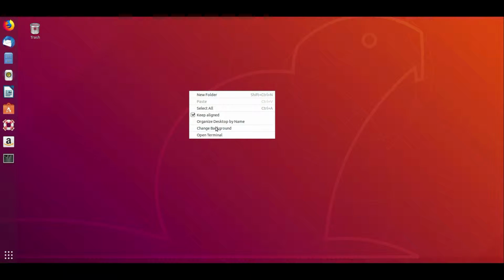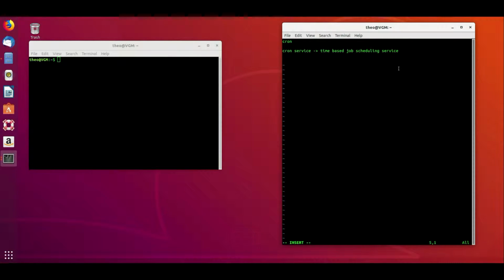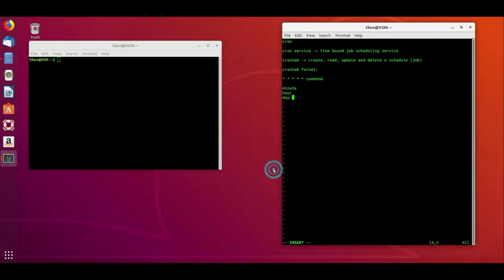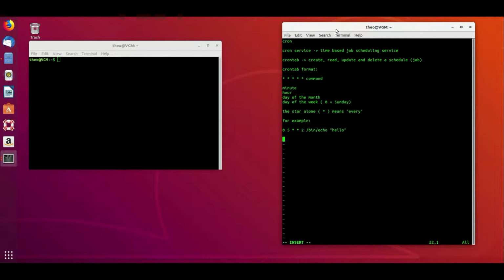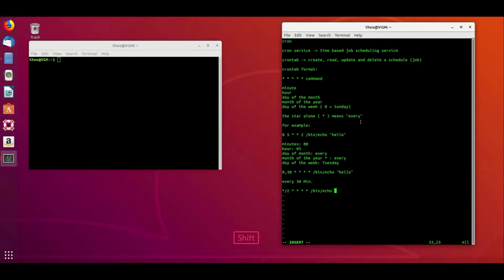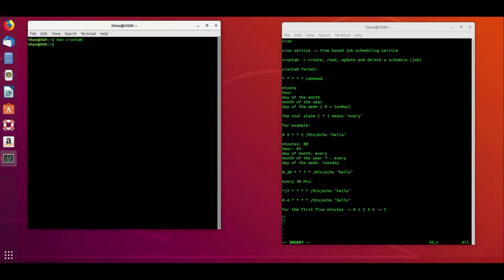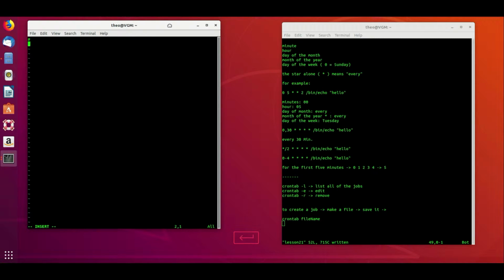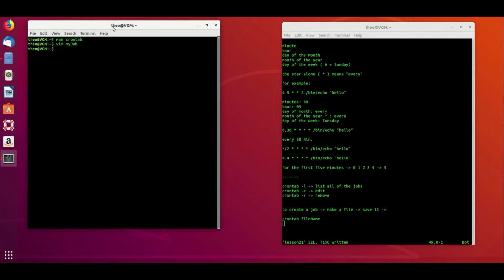Linux#21 | schedule & cron | Learn Linux the easy way